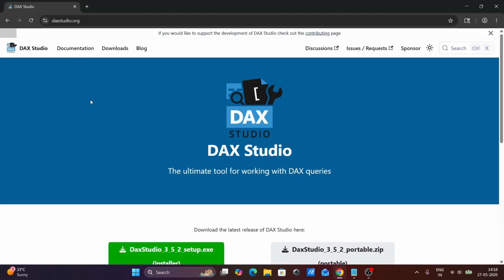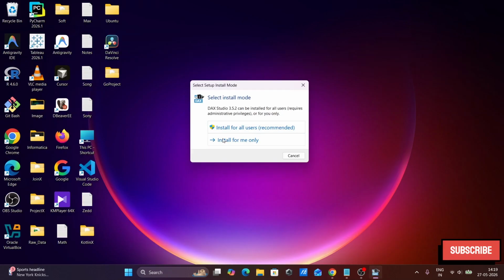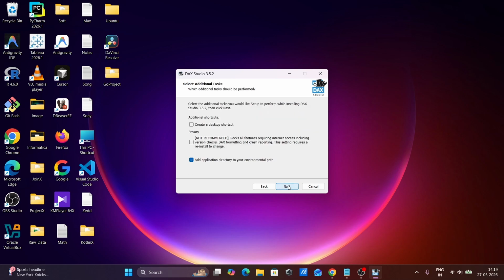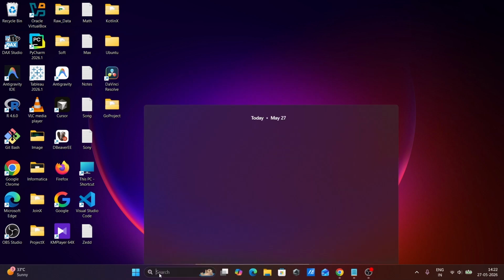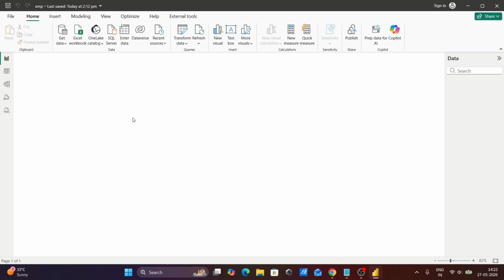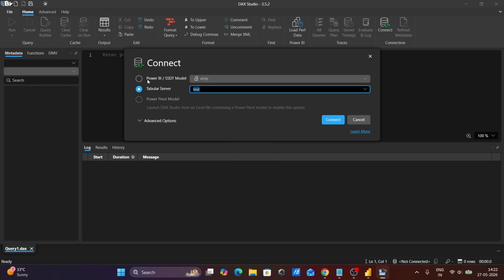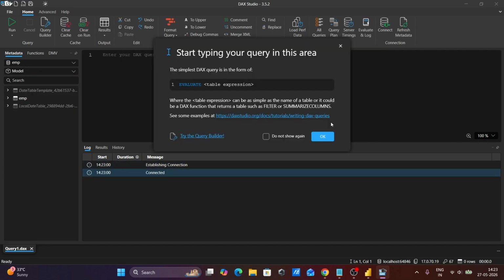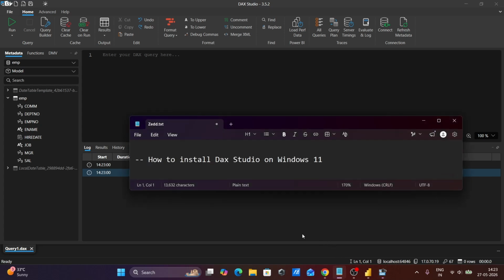How to install dax studio on windows 11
install dax studio in windows 11
How to install DAX Studio in Power BI desktop